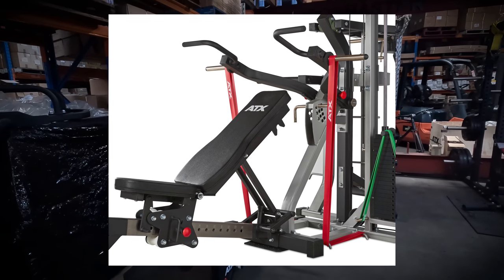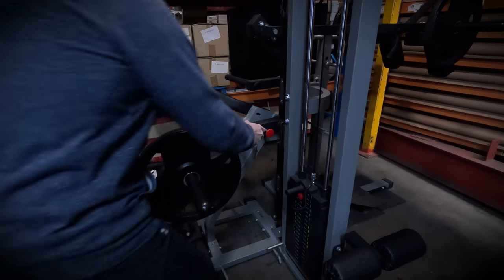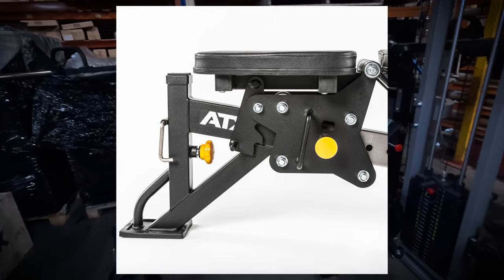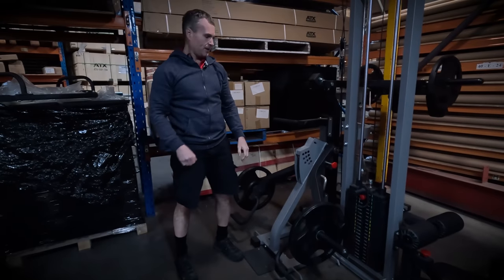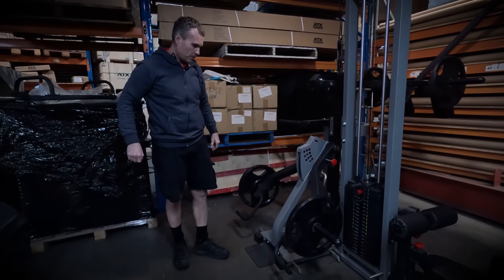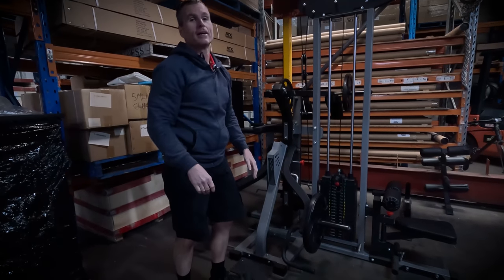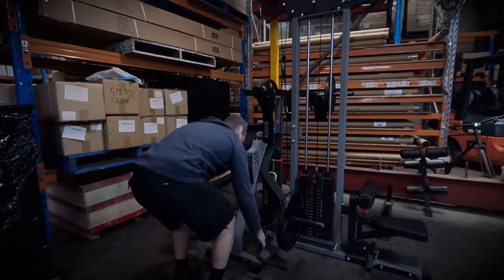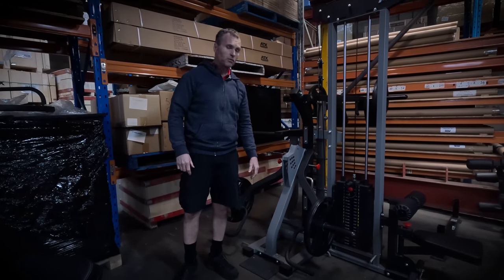From Bench Press to Rows: Versatile Gym Equipment Hacks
Explore the versatile world of leverage bench press machines with this innovative workout guide! In this video, we'll show you how to transform your leverage bench press into a powerful tool for rowing exercises and more. Learn three high-quality back exercises that can enhance your training routine, providing full back support and a fantastic muscle pump. We'll also demonstrate how to adjust the machine for different angles and target various parts of your back, as well as tips for one-arm rows without heavy dumbbells